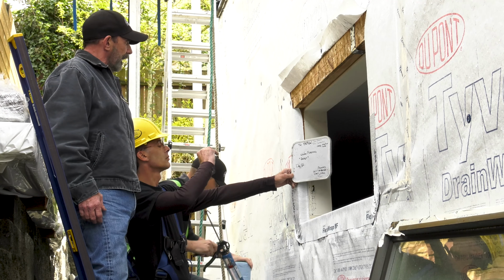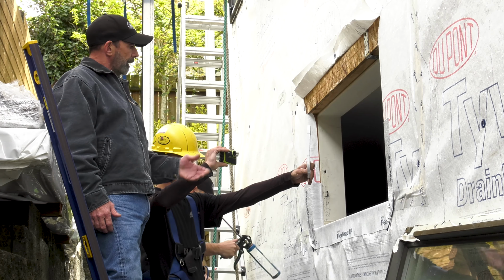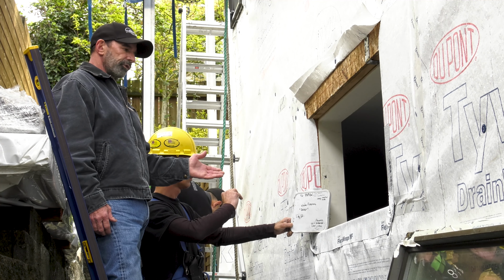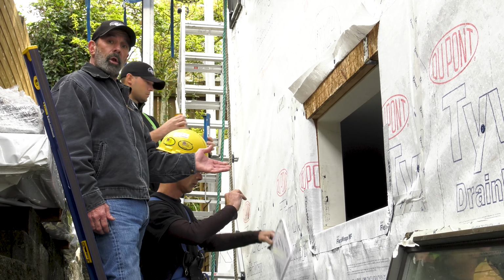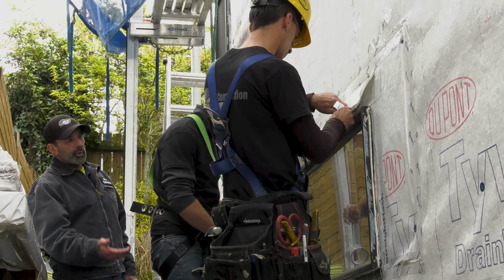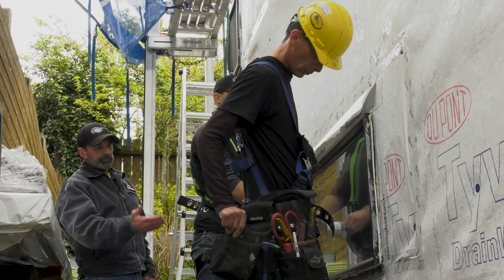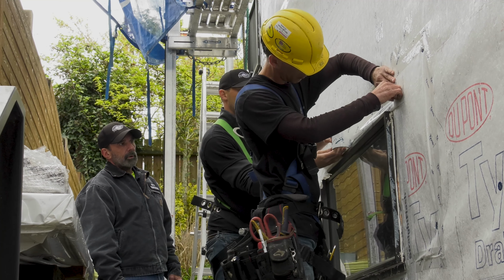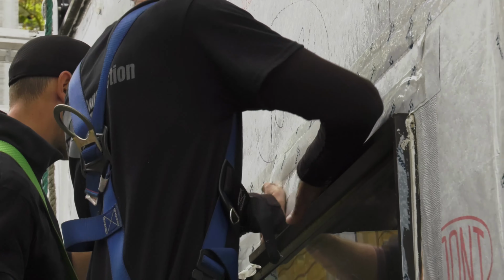Defect Repair & Water Tight Window Installation | SFW Construction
If you have a home improvement project or want to learn more about our construction services

In this video, Jeff Harrington the SFW Construction Customer Service Manager details work on the waterproofing components as part of a proper window installation that will prevent leaks around windows for our client in Seattle.

SFW Construction is a leading general contractor in Seattle Washington and Portland Oregon specializing in siding, dry rot repair, painting, and roofing for residential, multi-family, and commercial properties.